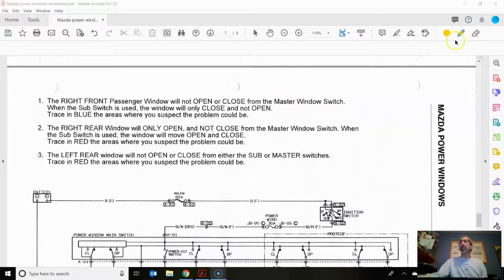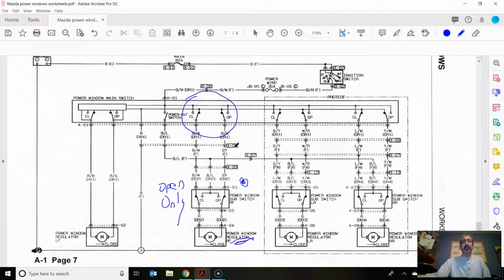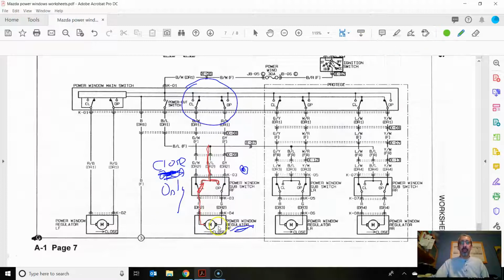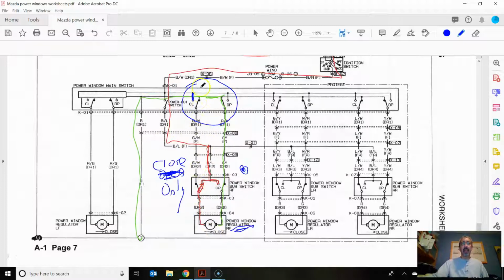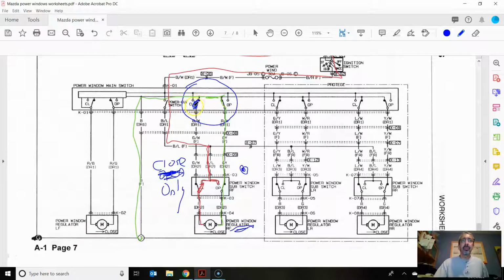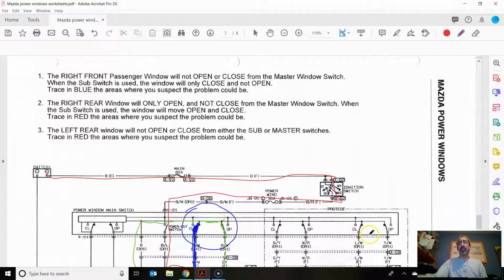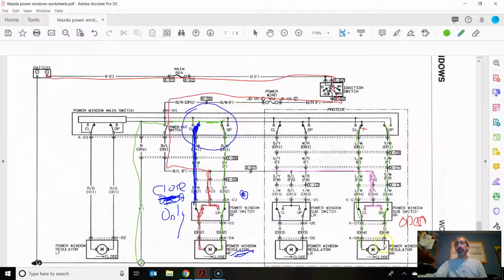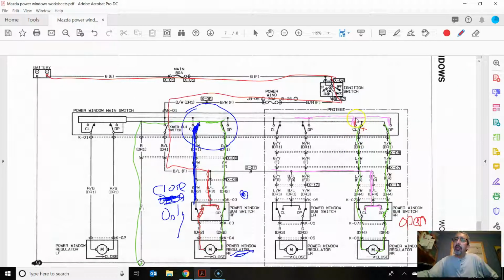AUTO241 Mazda Power windows Part 6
This is a lesson on electrical diagnostics for my AUTO241 class